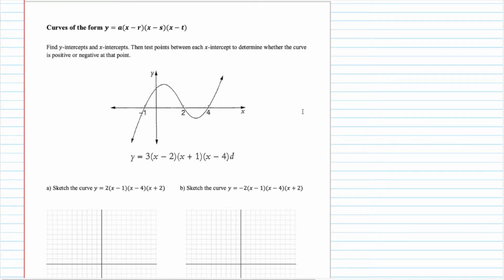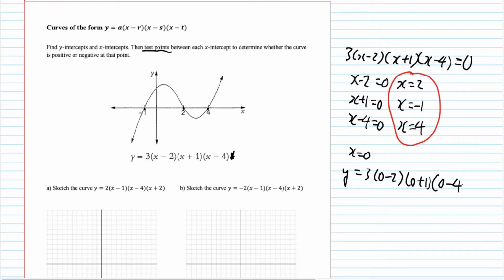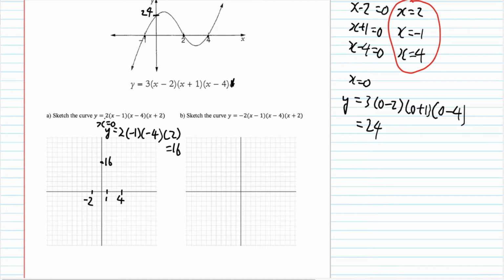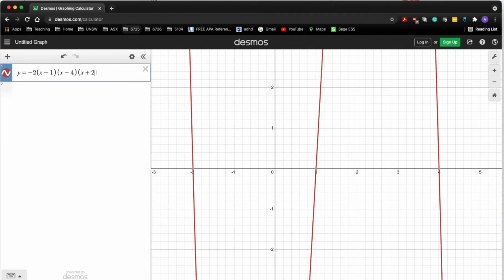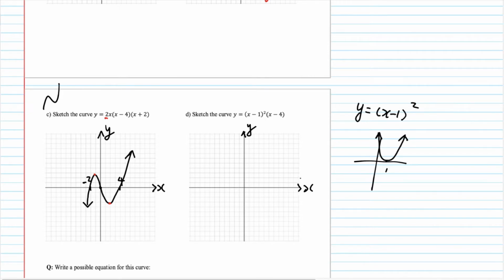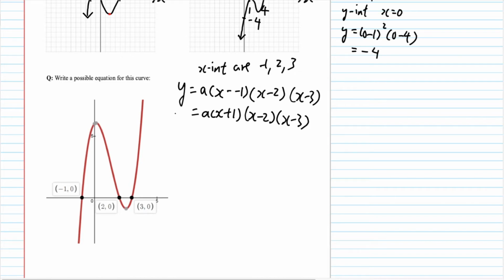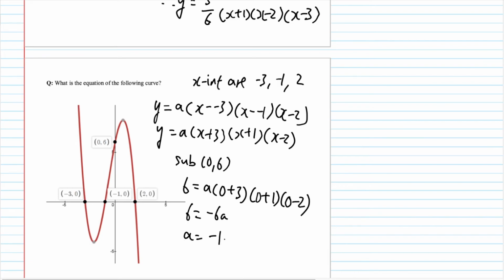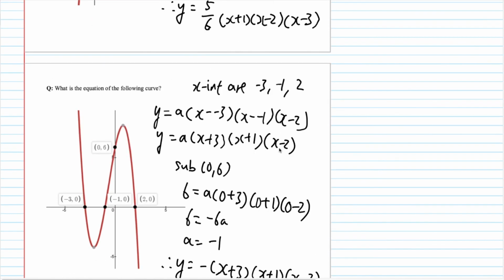Fancy cubic curves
More complex cubic curves